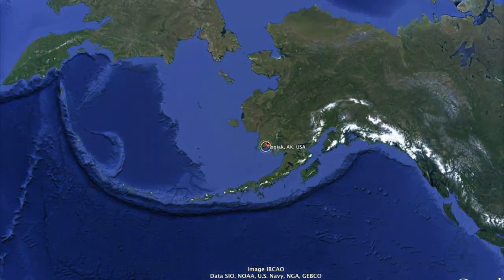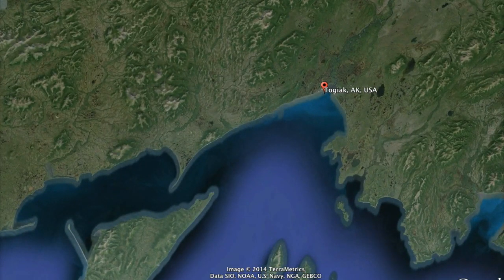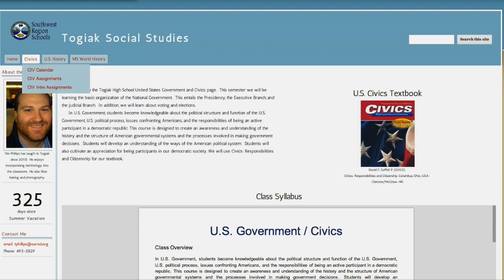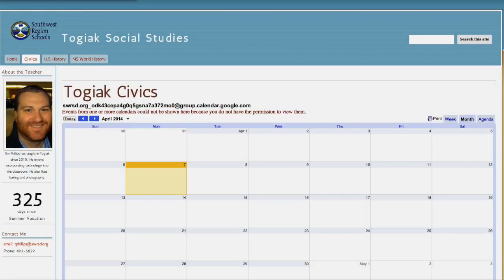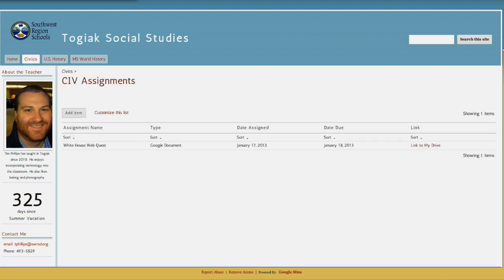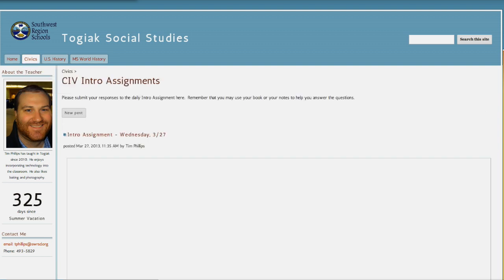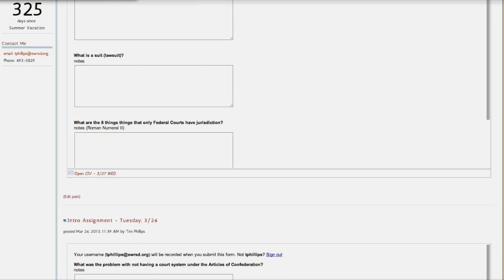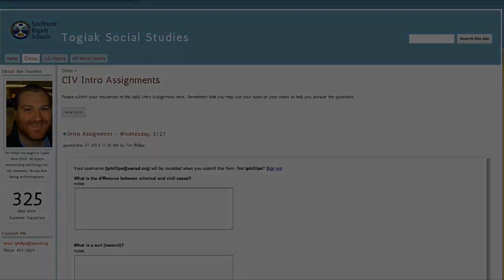My Rationale Video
This video is about my Rationale Video for the Edtech program at Boise State University